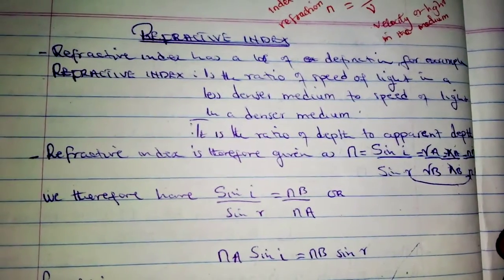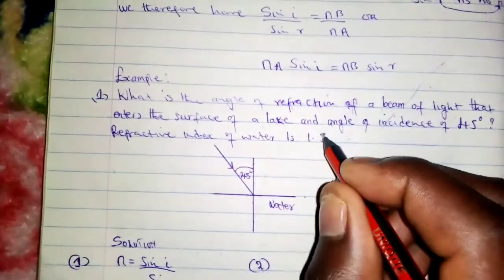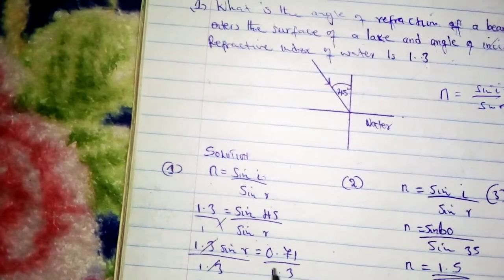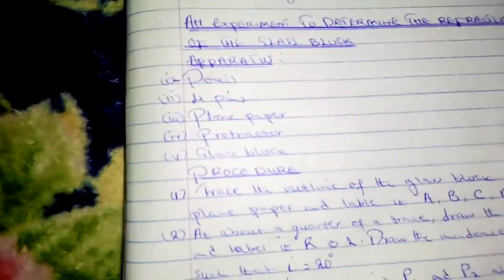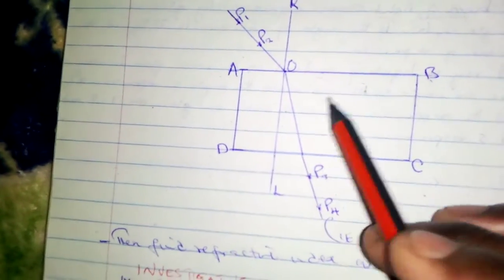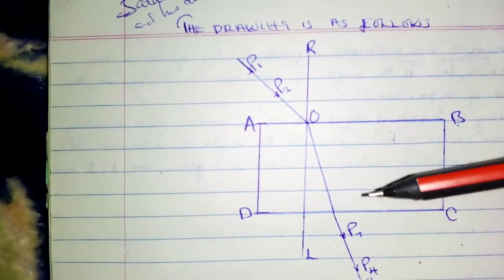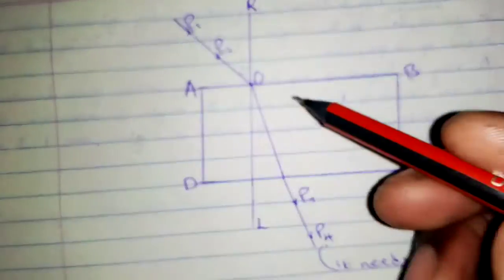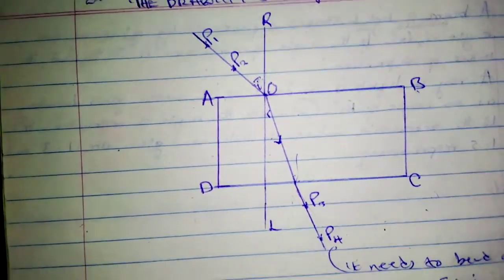Refractive index of a glass block